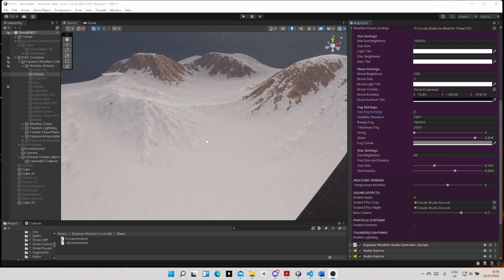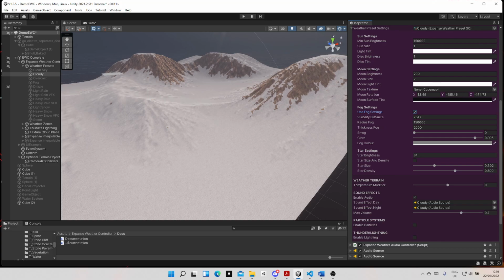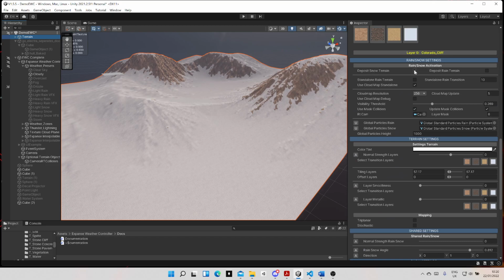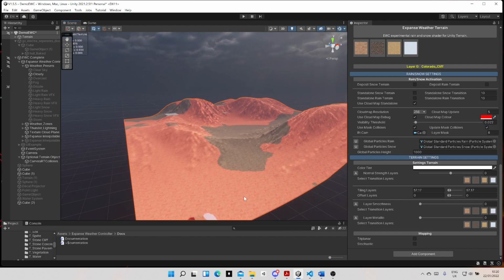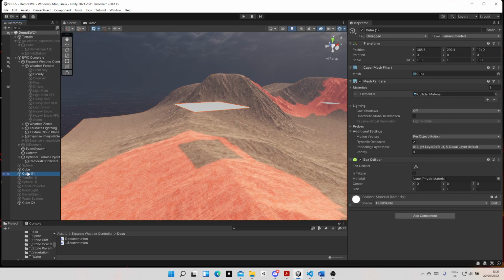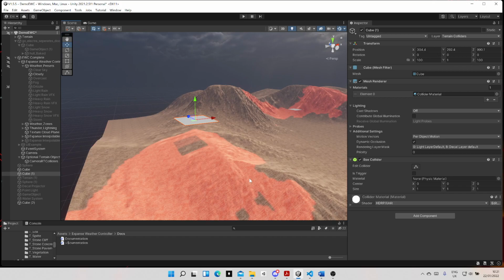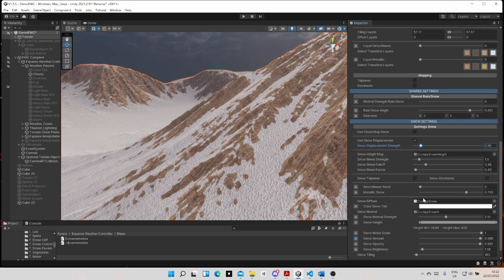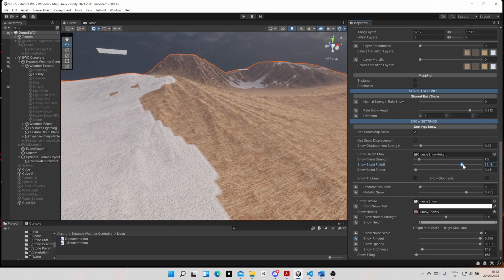Expanse Weather Controller V1.5.5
Some added features for the terrain and some minor bug fixes